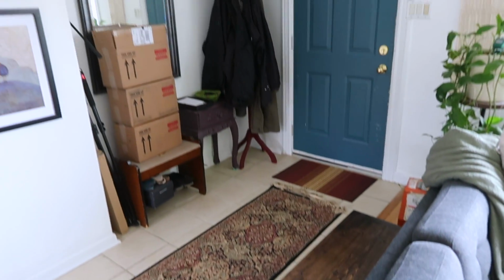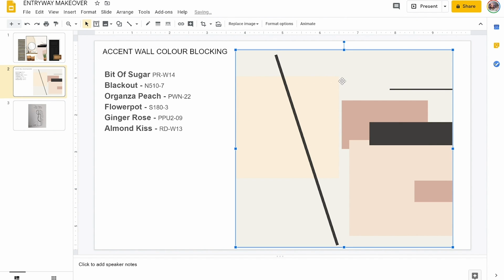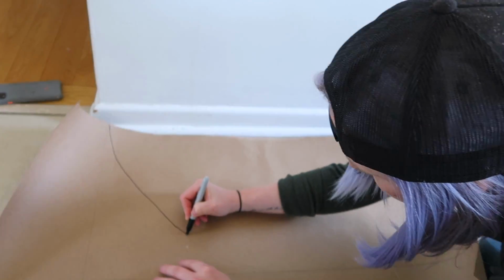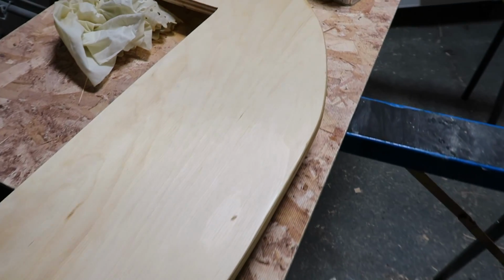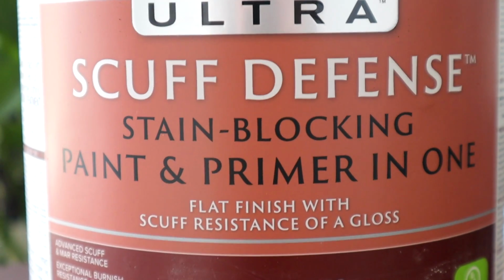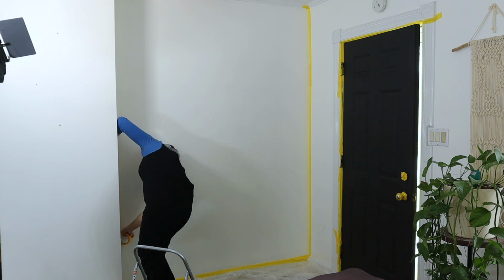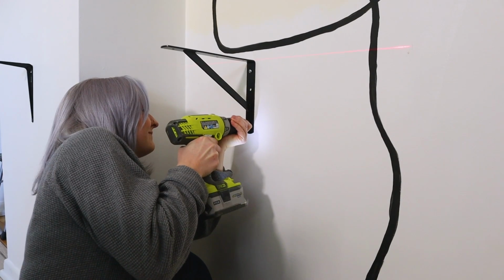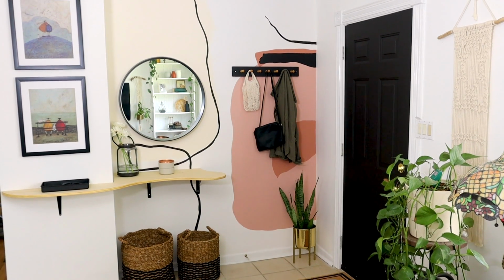*STUNNING* Entryway Makeover! (Painting 101, DIY Console Table + Coat Rack!) 😍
In this DIY Diary, I give my front entryway a massive makeover! I paint a beautiful abstract accent wall, refresh the front door and create a custom console table + coat rack, all while sharing a few organization + paint tips along the way!

*NOTE: As an Amazon Associate, some links shared on this channel may be affiliate links, which means we may earn a commission from qualifying purchases at no additional cost to you! Thank you for your support!

• ☼ SHOP MY FRONT ENTRYWAY ☼ •

Black / Bone 2 ft. 3-inch x 6 ft. 7-inch Indoor Runner

• ☼ MATERIALS USED FOR THIS MAKEOVER ☼ •

BENNETT 8 ft. x 12 ft. Medium Weight Plastic Drop Sheet

• ☼ Edited by ☼ •
 Steve Blaxall